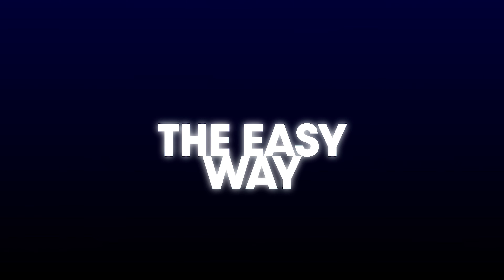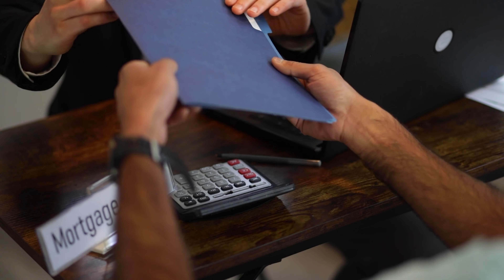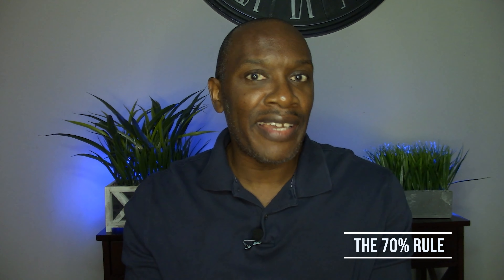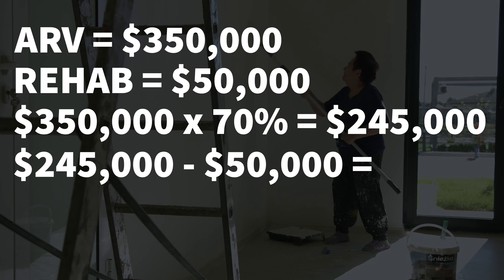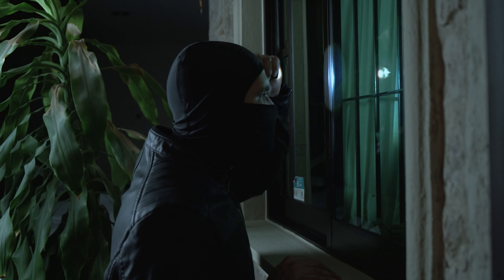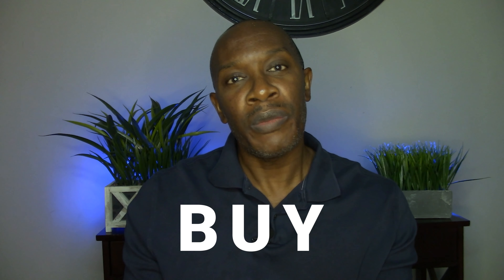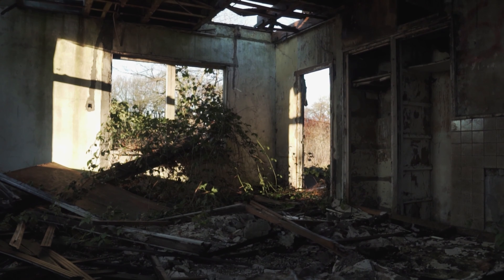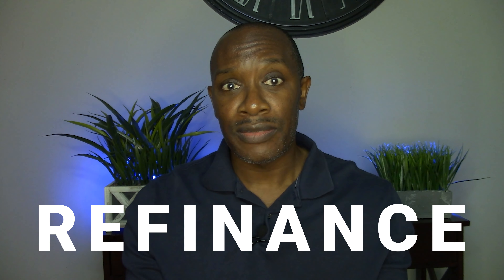Best Ways To Start Investing In Real Estate | Info On The Go Ep 107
What are the best ways to start investing in real estate? I'll discuss six easy ways that you can start investing in real estate today!

Welcome to Info On The Go where we provide tips, trick and insight on buying, selling or investing in real estate the easy wat.
We have so many people contacting us who are moving here to Los Angeles California and we ABSOLUTELY love it! Honestly if you are moving or relocating here to Los Angeles or Southern California, we can make that transition so much easier on you!!